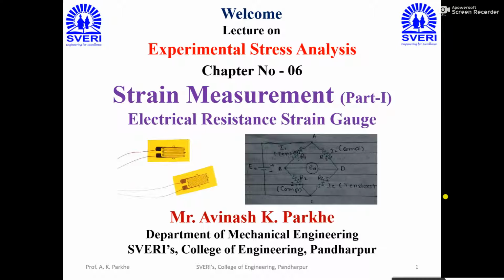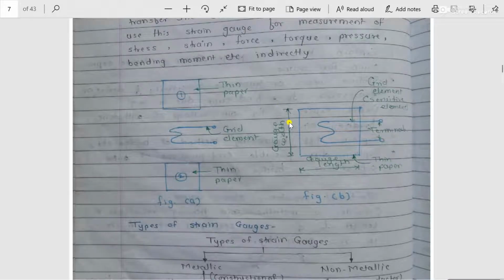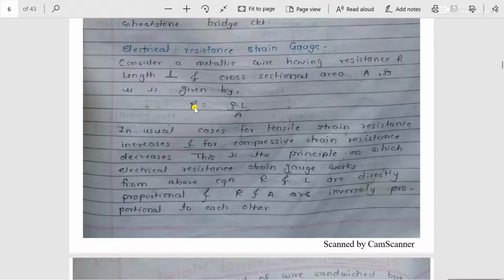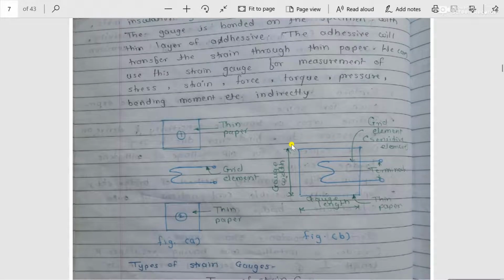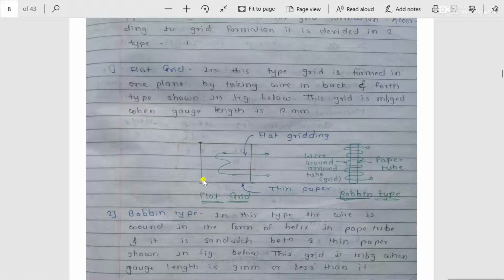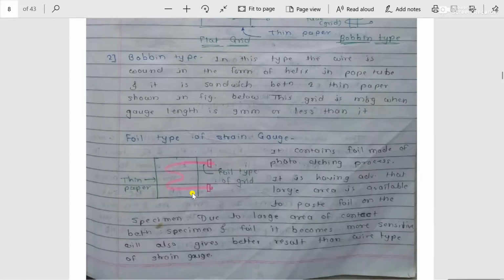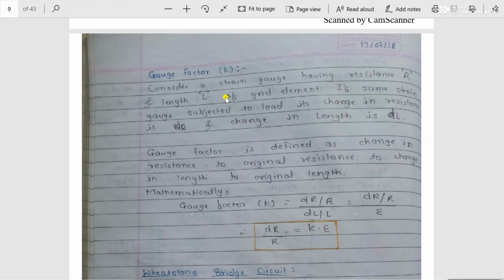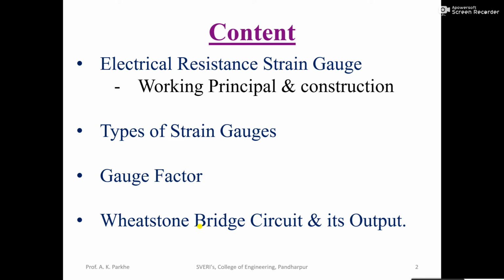Chapter-06_ Strain Measurement_Part-01_Prof.A.K.parkhe